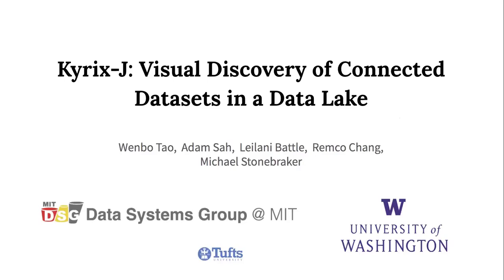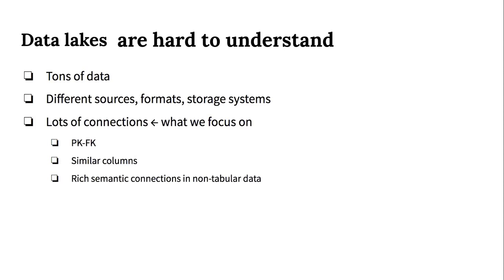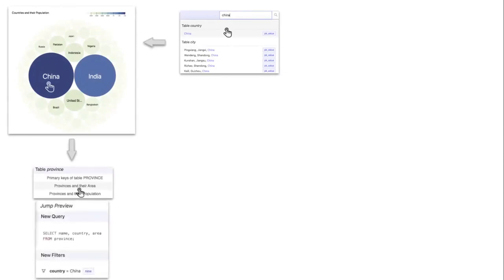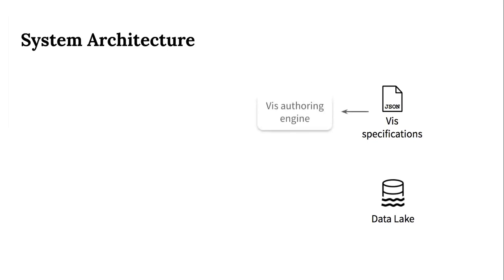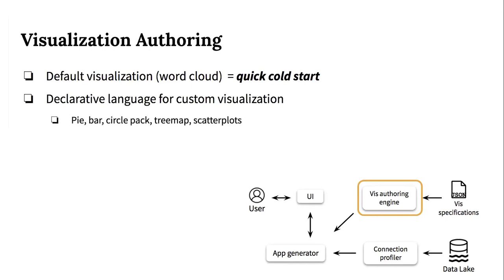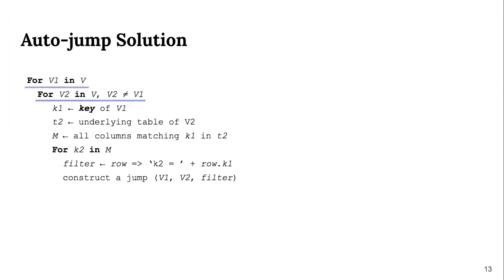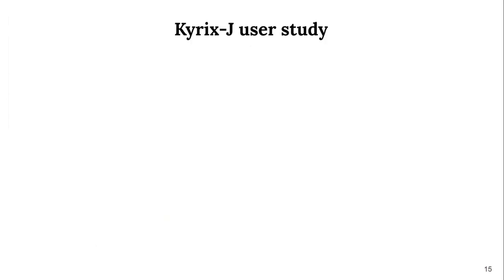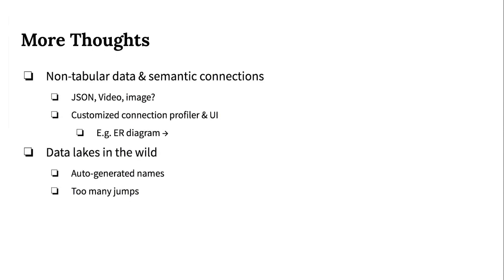Kyrix-J: Visual Discovery of Connected Datasets in a Data Lake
Authors: Wenbo Tao (MIT)*; Adam Sah (Independent); Leilani Battle (University of Washington); Remco Chang (Tufts University); Michael Stonebraker (MIT)